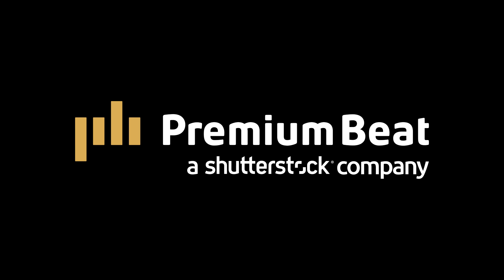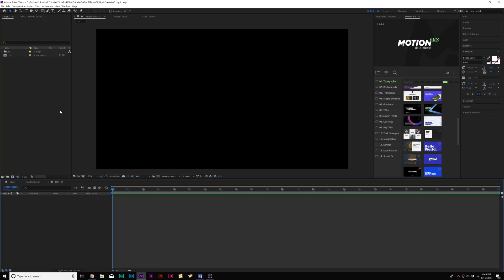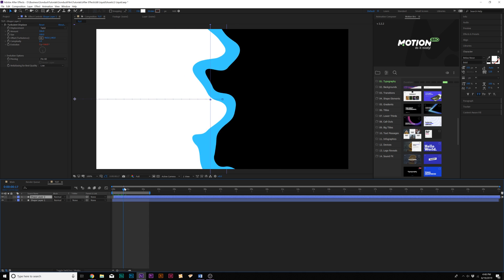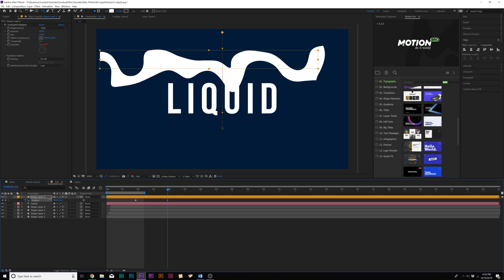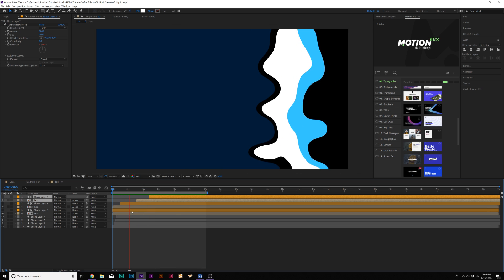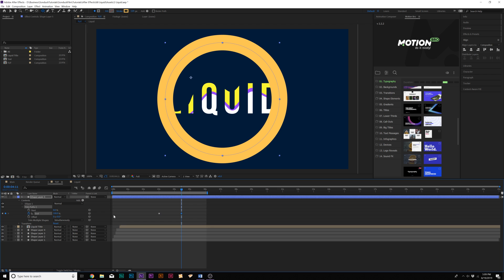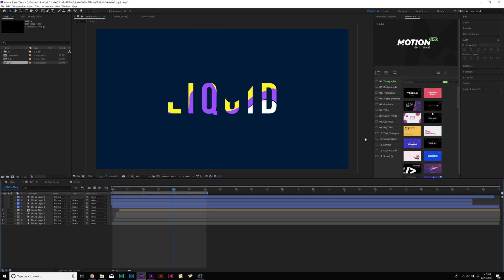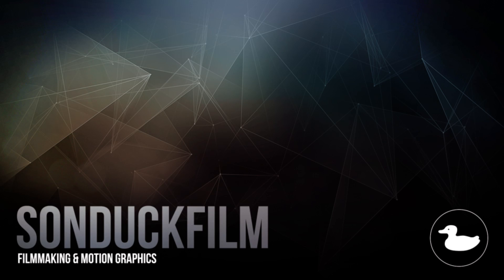3 Liquid Motion Graphics Effects in After Effects | Tutorial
In this After Effects tutorial, create 3 liquid motion graphics effects for your projects. The liquid motion graphics style, creates a unique "fill up" effect that can be applied to pretty much any graphic. It's extremely easy to do! Learn it in this tutorial!

Save even more time and produce amazing work with our Extension Window that allows you to preview templates in After Effects and Premiere. Then quickly change your template within seconds to fit your needs!

Timecode
0:00 Intro
1:01 Liquid Transitions
2:39 Liquid Text
4:43 Liquid Motion Graphics
6:45 TOKO Motion Graphics
7:39 Outro